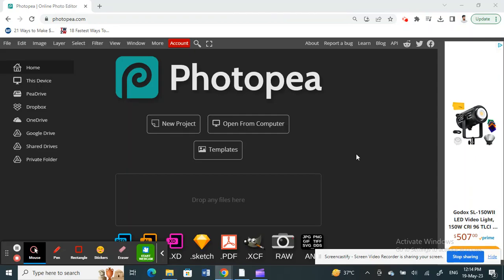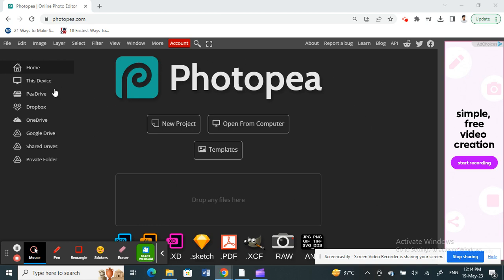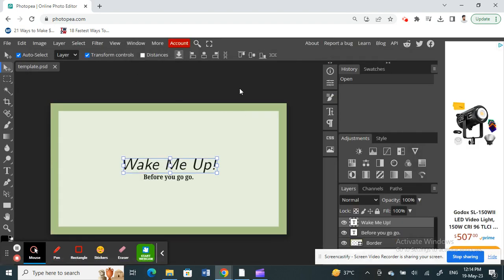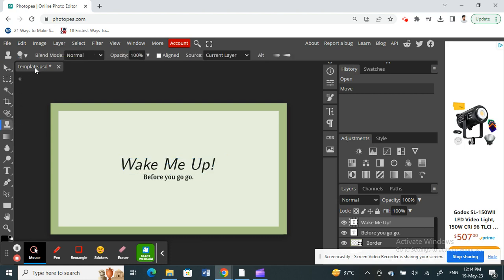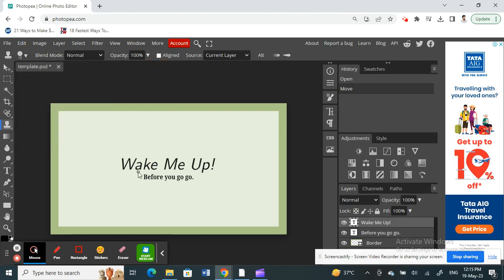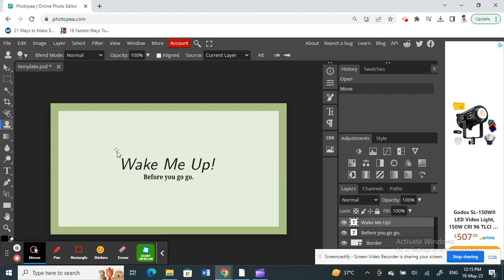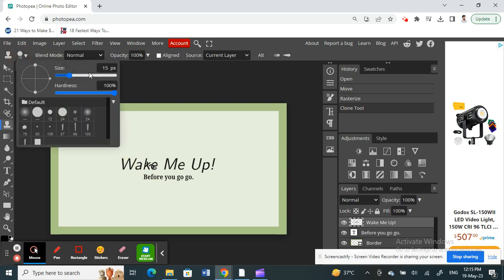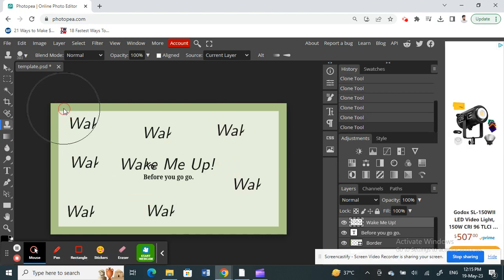How to Use Clone Tool in Photopea (FULL GUIDE)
How to Use Clone Tool in Photopea. In this tutorial, we'll be showing you how to use the Clone Tool in Photopea. This tool is essential for creating high-quality copies of objects in your photographs.

This full guide will teach you everything you need to know about using the Clone Tool in Photopea. We'll cover the basics of the tool and how to use it to produce accurate copies of your objects. By the end of this tutorial, you'll be able to use the Clone Tool in Photopea confidently!
How to Use Clone Tool in Photopea